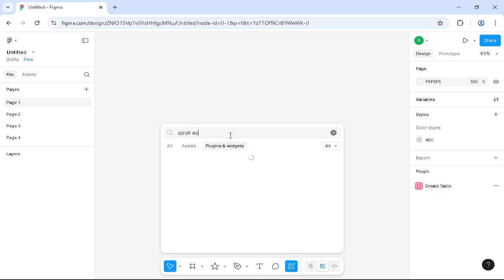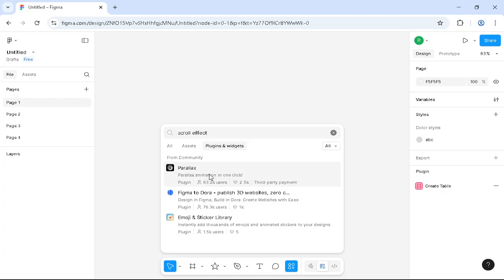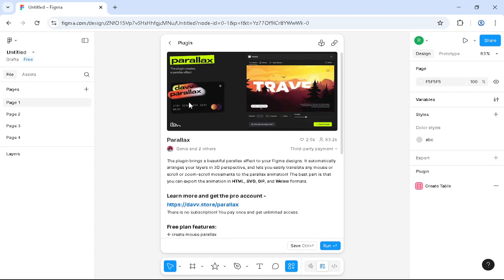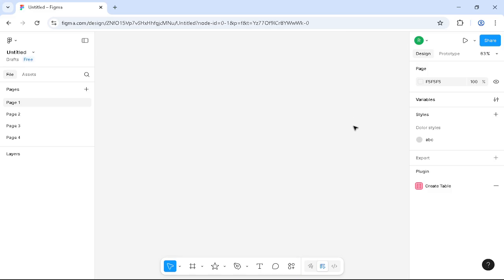How to Animate Scroll in Figma